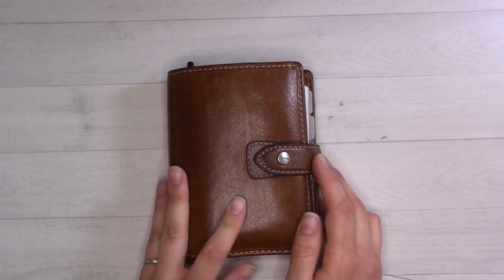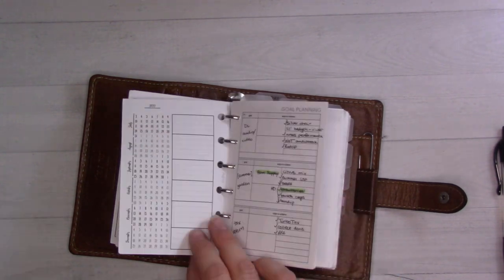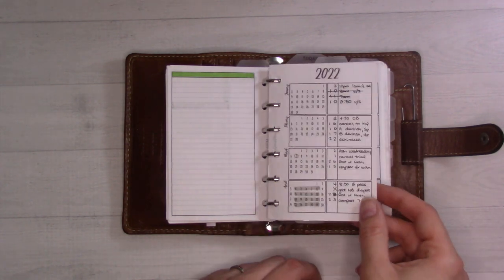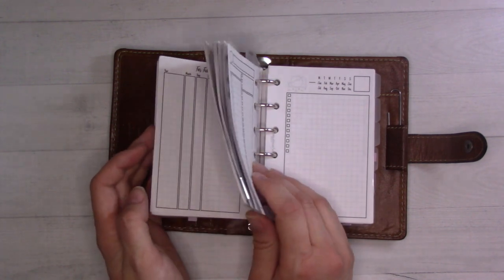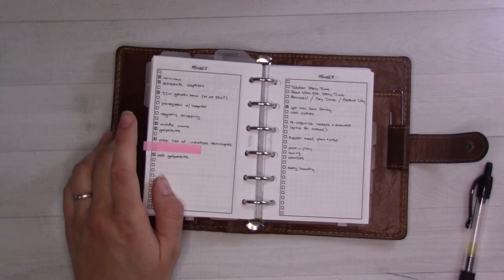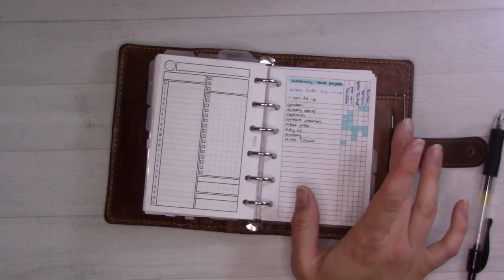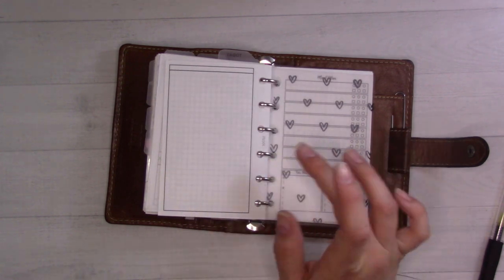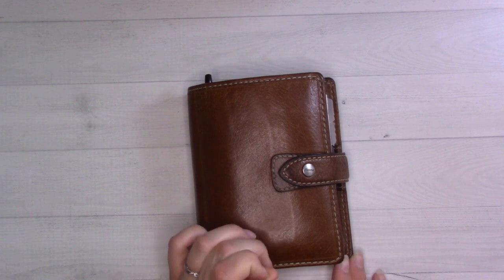April 2022 Pocket Planner Flipthrough || GanchiPlans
Filmed a few weeks in advance, but here's my planner setup for while I'm on maternity leave and trying to get a few extra projects done! Keep an eye on the Community Tab to find out when I have the baby!